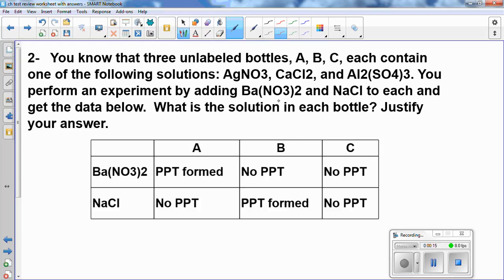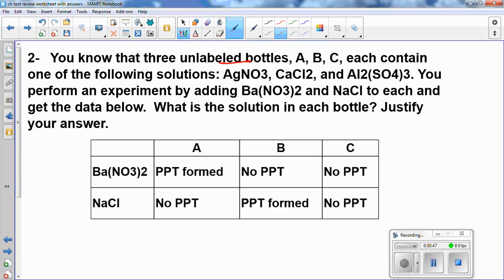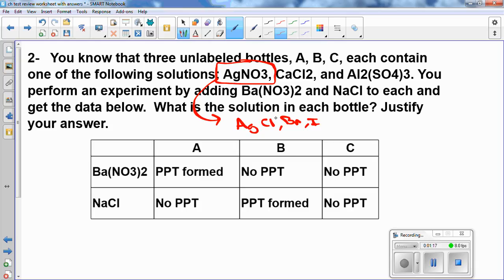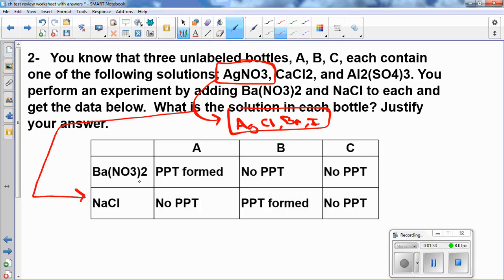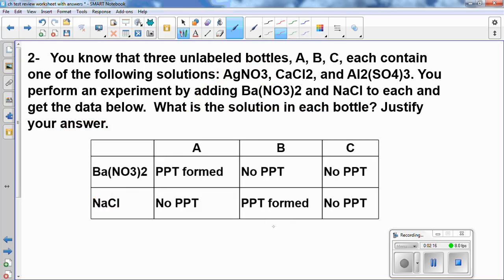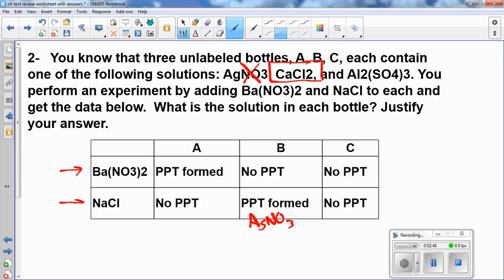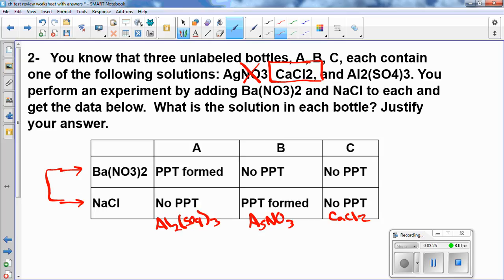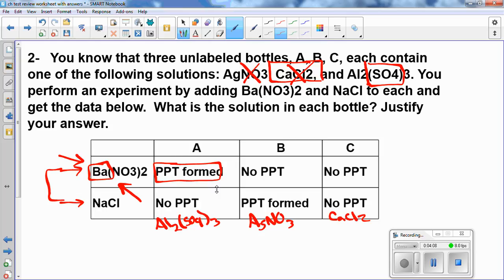CH 4 test review Q2 answer